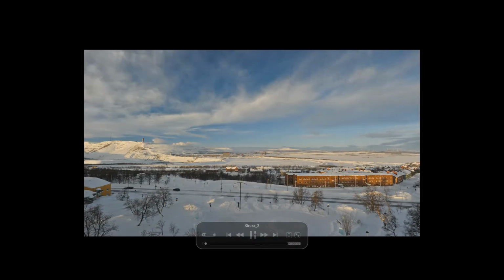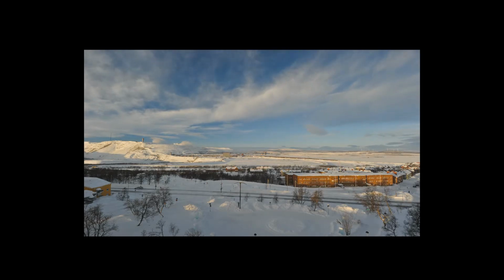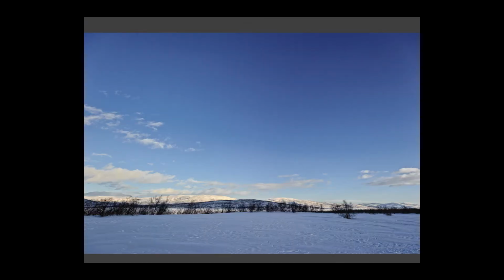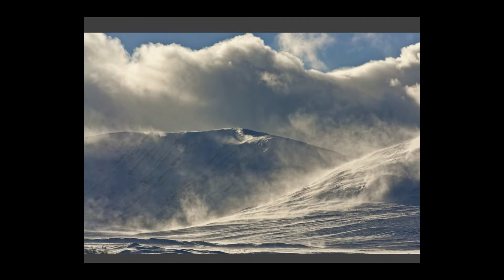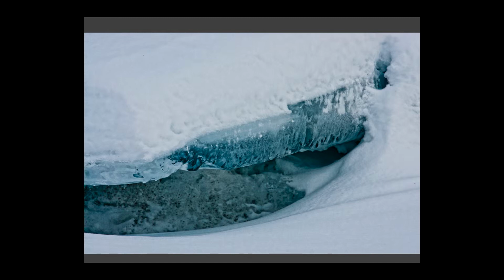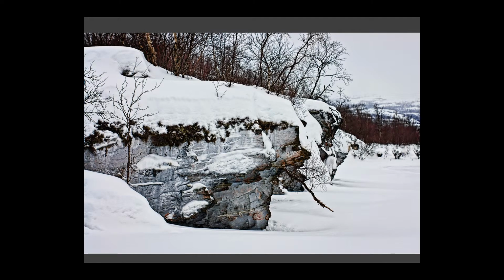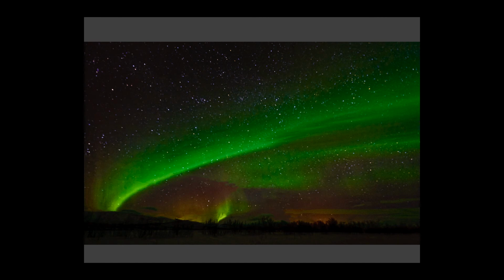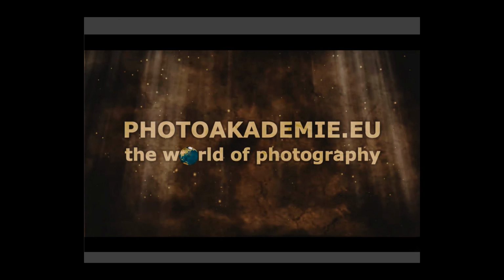English - Video-Review of the PA Photo-Walk in Kiruna part 2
This is a video review of our "Photowalk in Kiruna".
Here in this part 2 I show you my impressions about the contrasts of another area of the town Kiruna. The areas name is Abisko. Up there in the northern Lapland of Sweden you have the "Abisko Nature Reserve" with one part of the "Kungsleden".
This video review is to give you an inspiration for your next Photowalk.